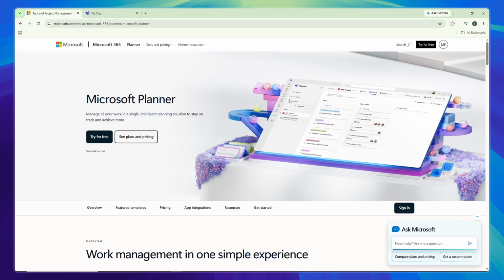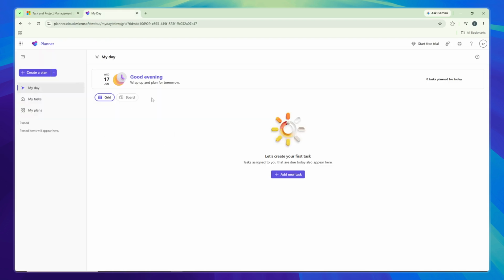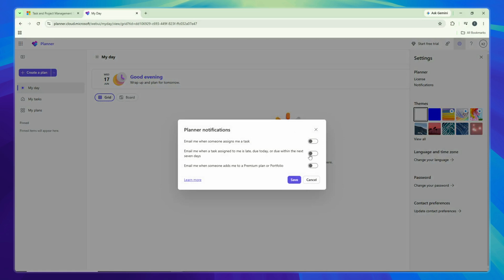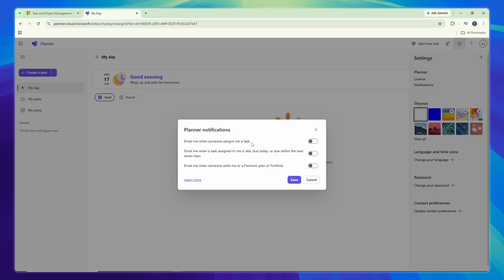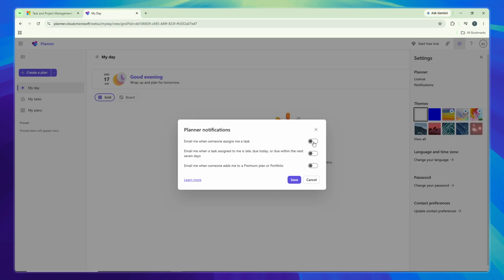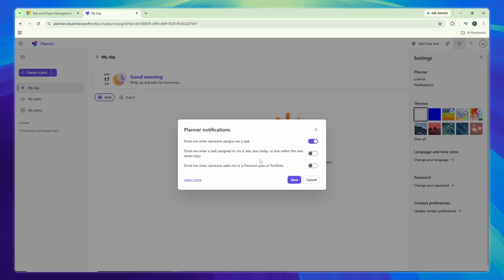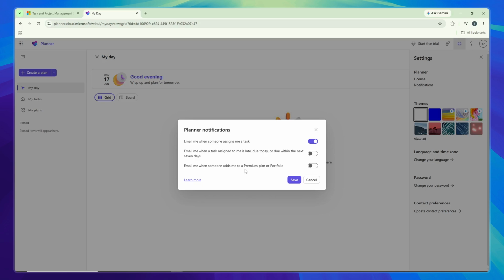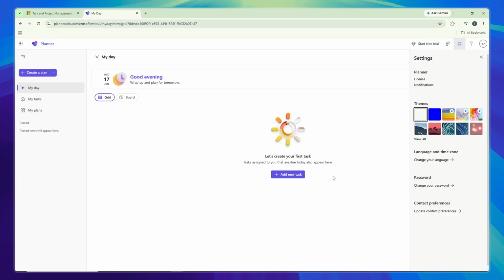How To Enable Email Notifications In Microsoft Planner | Tutorial 2026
By the end of this video, you’ll know enable email notifications Microsoft Planner, turn on Planner email alerts, setup Microsoft Planner email notifications, get email updates from Microsoft Planner, how to receive Planner task emails, activate email alerts in Microsoft Planner, Microsoft Planner email notification tutorial, manage Planner email notification settings, configure email notifications for Planner, Planner task email reminders setup, where to enable Planner email notifications, receiving Microsoft Planner updates via email